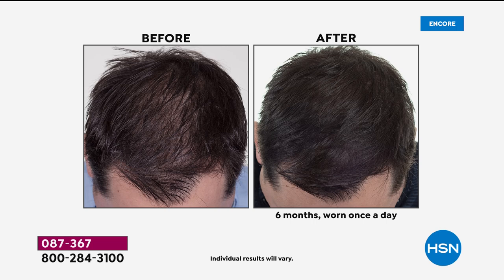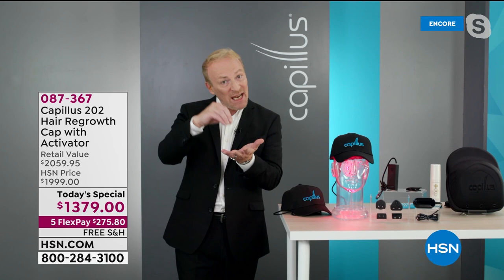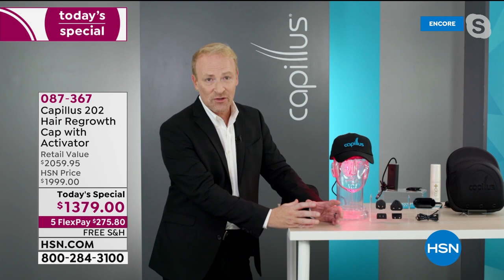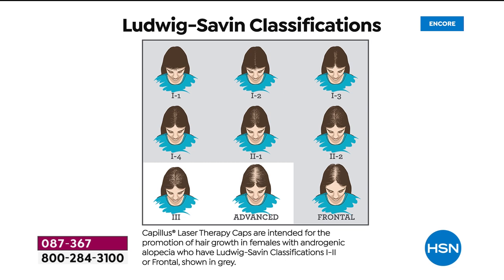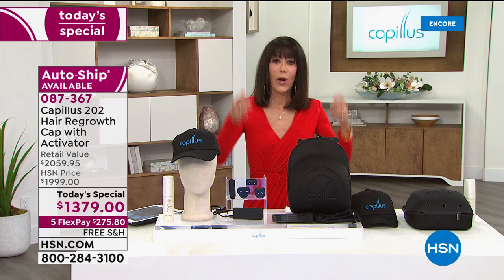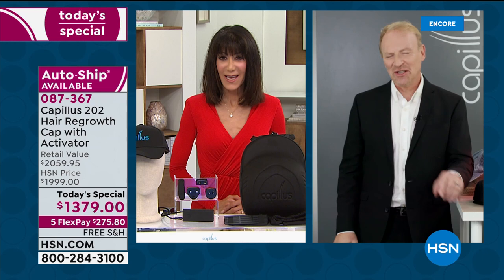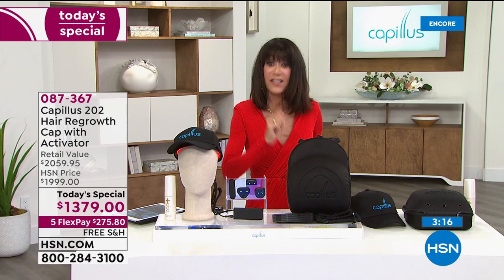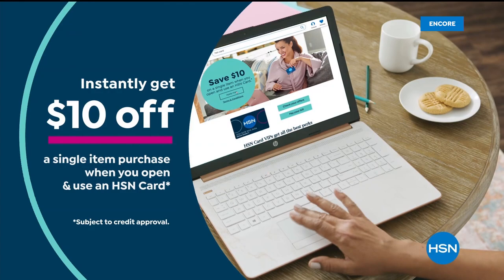HSN | Beauty Innovations featuring Capillus 02.01.2021 - 05 AM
Discover innovative beauty products that are must-haves featuring Capillus, a hair growth device.